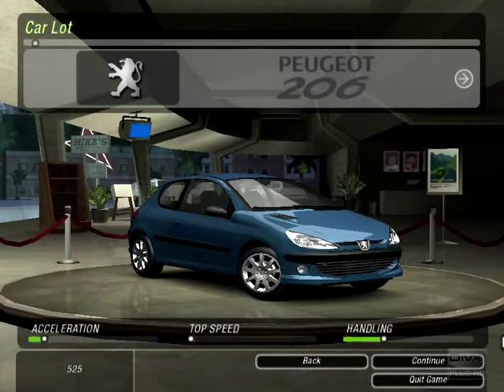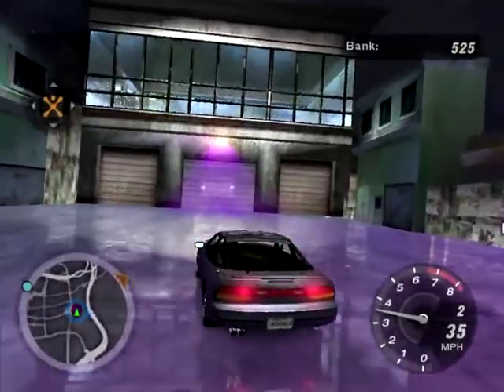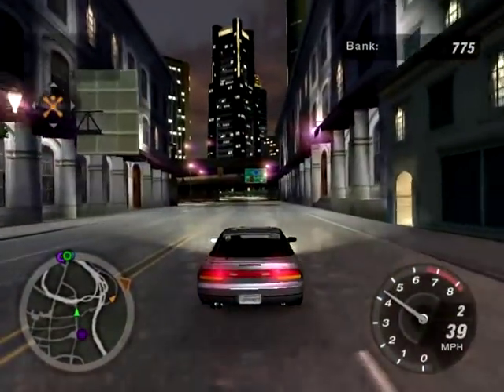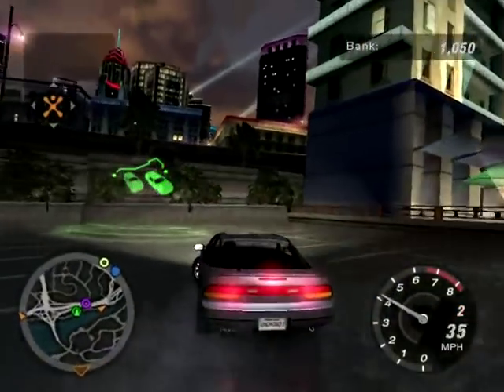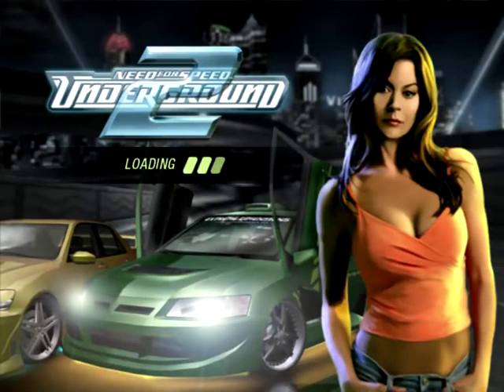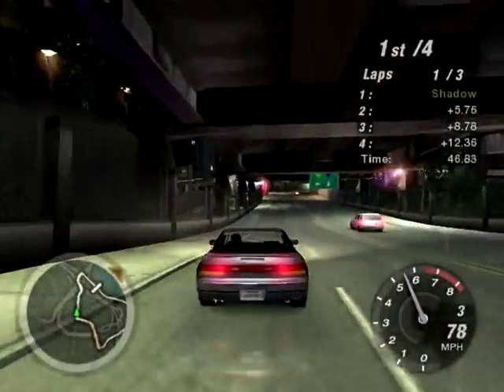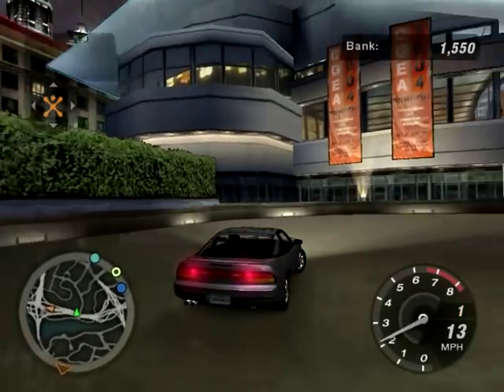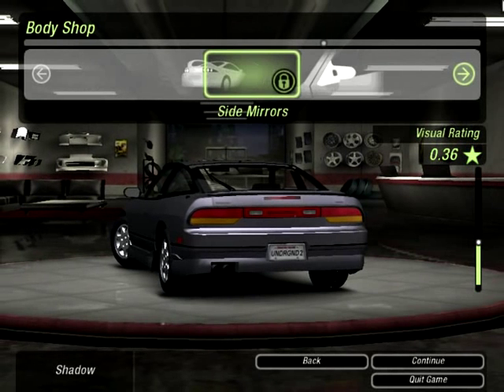Let's Play Need for Speed Underground 2: Part 2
2nd part of the let's play, shouldn't be as long between parts now, we choose our first car and do some races